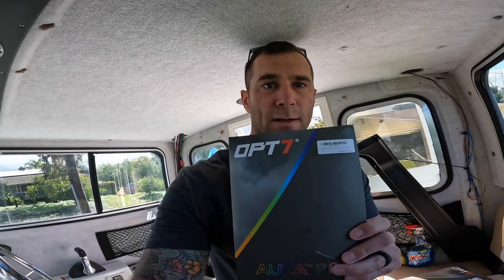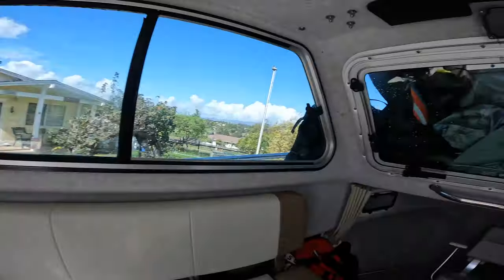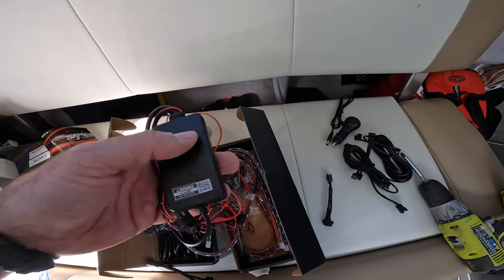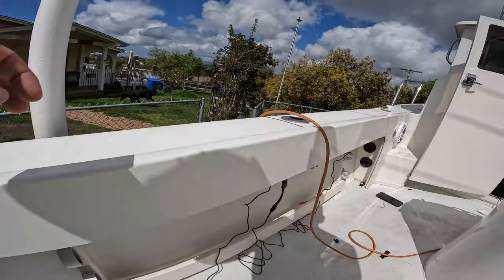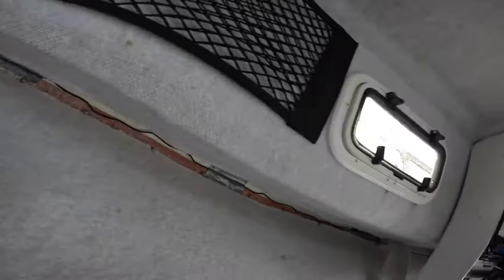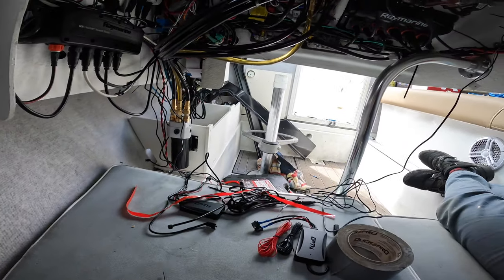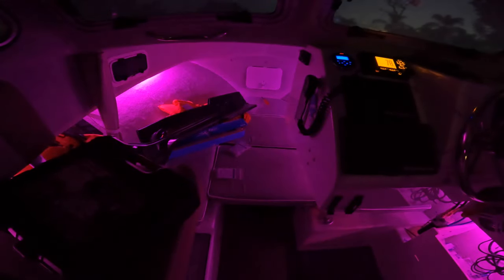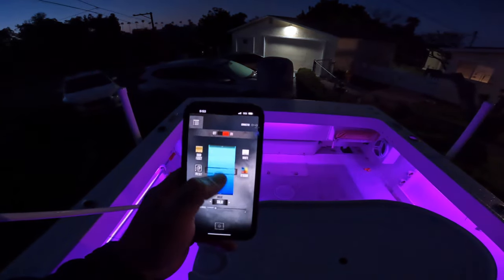LED Boat Lights Installation (opt7 Aura)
In this video I install the opt7 Aura LED light kits on my Parker 2320. I used the bluetooth model so I can control the LED lights from my phone. Overall it was a simple instal and I am very happy with the results.